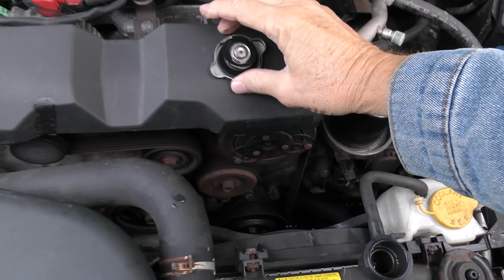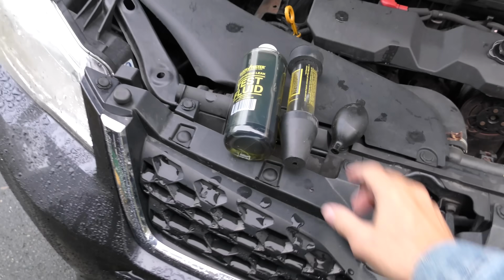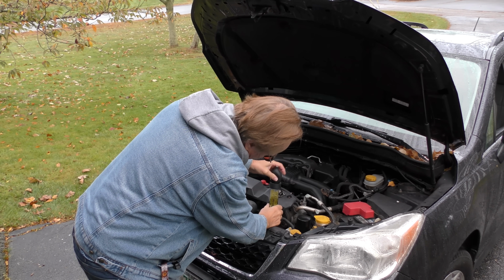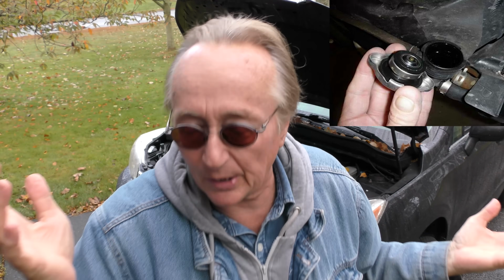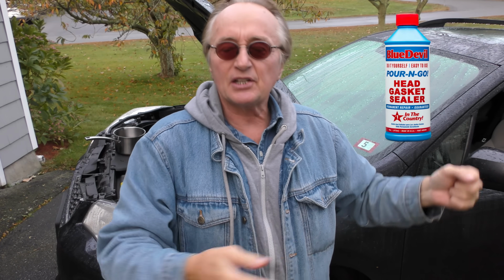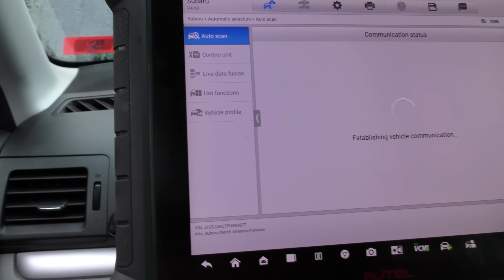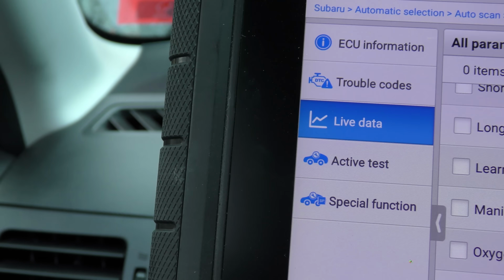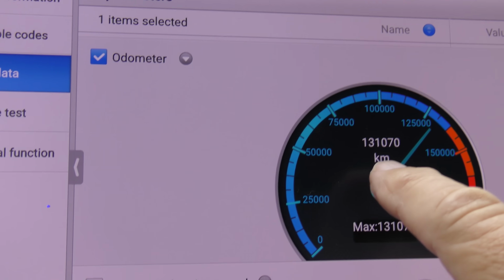A Sad Day for All Americans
Subaru Forester review. Watch This Before Buying a Subaru, DIY and car repair with Scotty Kilmer. Subaru car review. Best Subaru car to buy. Buying a new Subaru. Buying a used Subaru. Should I buy a Subaru. Why subaru parts are expensive. Why not to buy a Subaru. The truth about owning a Subaru. Car advice. DIY car repair with Scotty Kilmer, an auto mechanic for the last 56 years.

⬇️Scotty’s Top DIY Tools and Products:
►Best Scan Tools:
1. Bluetooth Scan Tool
2. Cheap Scan Tool
3. Mid-Grade Scan Tool
4. Professional Scan Tool

►Best Car Jump Starters:
1. No Charging Required Jump Starter
2. Mid-Grade Jump Starter
3. Best Jump Starter

►Best Fluids for Your Car:
1. AT-205 Re-Seal (Can Stop Leaks in Your Engine, Transmission, Etc)
2. ATS 505 Fuel System Treatment (Pour in Gas Tank)
3. ATS 505 Oil System Treatment (Pour in Engine Oil)
4. Head Gasket Leak Test Kit (To See if Your Car Has a Blown Head Gasket)
5. Lubegard Automatic Transmission Shudder Fix
6. Lucas Oil Transmission Fix (For Worn / Slipping Transmission)
7. Meguiar's Headlight Coating (Keeps Your Headlights from Fading)
8. Meguiar's Headlight Restoration Kit (Restores Faded Headlights)
9. Meguiar's Clear Plastic Cleaner and Polish (Cleans Headlights)
10. Meguiar's Car Scratch Remover
11. NuFinish Car Polish (Use on Paint or to Stop Windshield Squeaks)
12. Invisible Glass Cleaner (Inside/Outside Car Window Cleaning)
13. Hide Rehab Leather Conditioner (For Leather Car Seats, Etc)
14. Blaster Silicone Lubricant (Lubricates power windows, door hinges, stops squeaks, etc)
15. Rain-X Waterless Car Wash
16. Permatex Windshield Repair Kit
17. CRC Battery Terminal Protector (Stops Battery Terminal Corrosion)
18. CRC Mass Air Flow Sensor Cleaner
19. Bar's Cooling System Stop Leak (Can Stop Small Coolant Leaks)
20. Bar's Blown Head Gasket Repair (Can Stop Head Gasket Leaks)

►Best Car Accessories:
1. Quick Twist Oil Drain Valve (For Fast and Easy Engine Oil Changes)
2. Solar Car Battery Charger
3. Plug-in Car Battery Charger
4. Dash Cam (Every Car Should Have One)
5. Key Finder (To Find Lost Car Keys)
6. Faraday Box for Car Keys (Blocks Car Key Signals / Anti-Theft)
7. Tire Gauge (To Check Tire Pressure)
8. Tire Air Pump
9. Car Memory Saver (Use When Changing Your Car's Battery)
10. Car Odor Eliminating Rocks (Removes Smells in Your Car)

►Best Tools for Working on Your Car:
1. Best Cheap Magnetic Work Light
2. Best Small Flashlight
3. Best Expensive Multi-Use Flashlight
4. Car Battery Tester
5. Basic Mechanic Tool Set
6. Professional Tool Set
7. Ratcheting Wrench Set
8. Crowfoot Wrench Set
9. Cordless Impact Wrench
10. Corded Impact Wrench
11. Electrical Circuit Probe (For Testing Power, Ground, and Shorts)
12. Socket Extension Bar
13. Small Sledge Hammer
14. Best Borescope for Seeing in Tight Spots